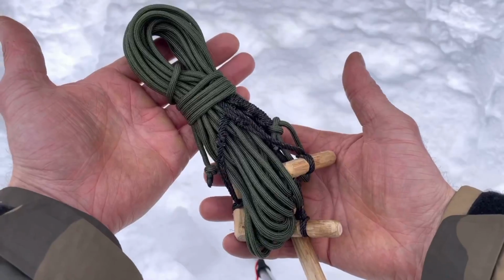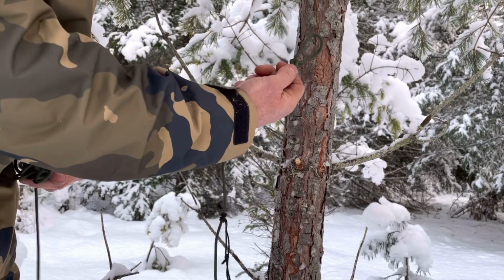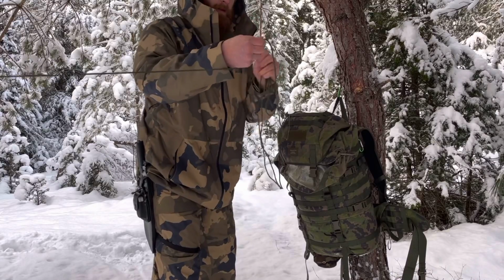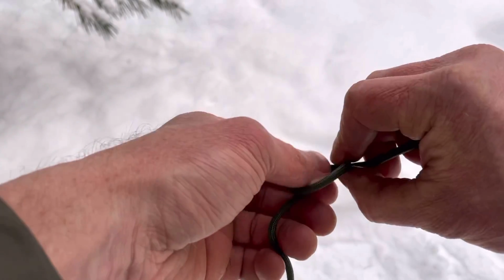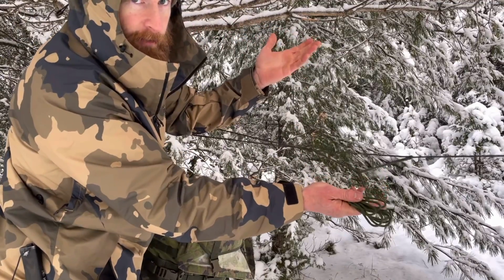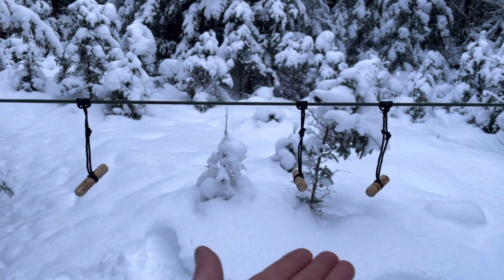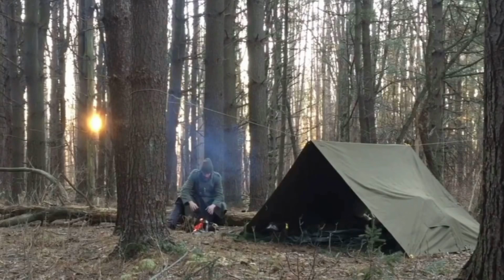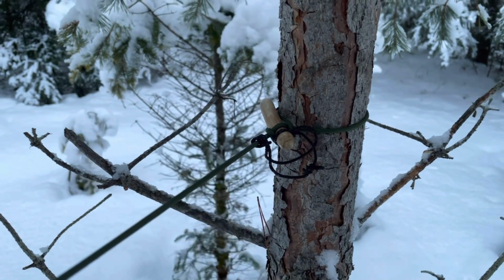Tarp Shelter: Improve Your Ridgeline For FAST pitches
A look at making an improved quick deploy paracord ridgeline.

Checkout Joe Price’s channel
 In Forests and Lands